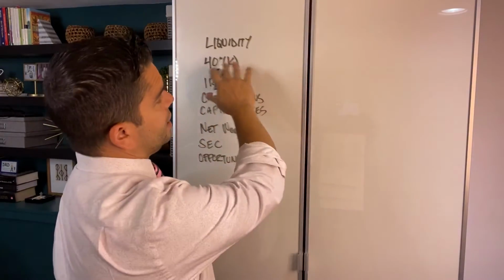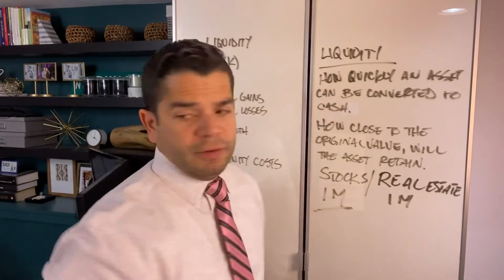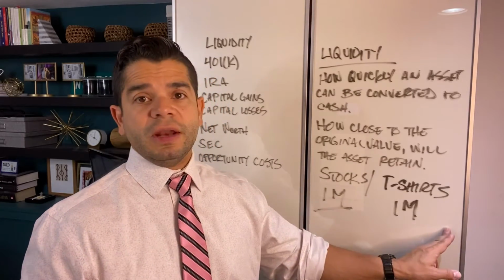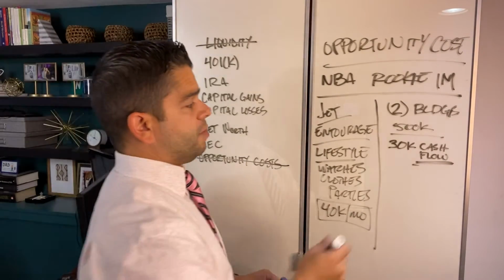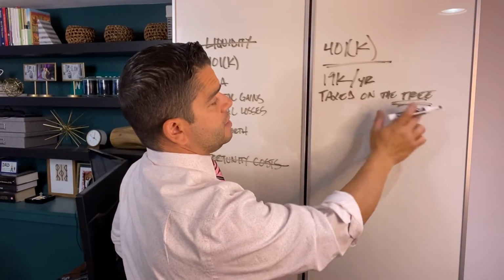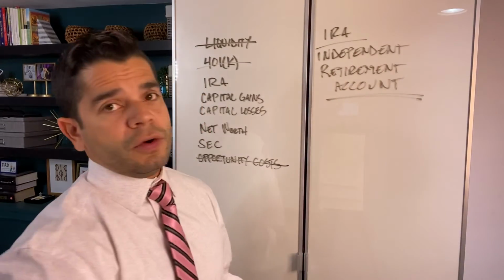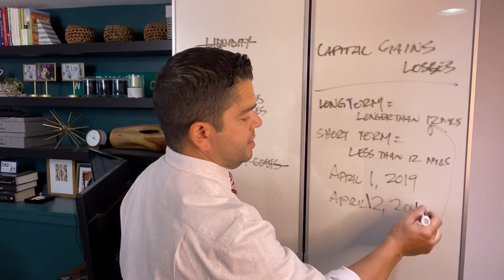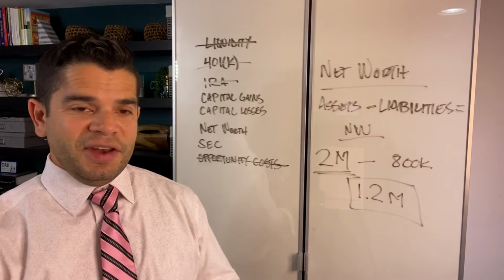Investment terms and concepts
0:16 Liquidity
08:47 Opportunity costs
14:45 401(k)
19:57 IRA
21:54 Capital Gains/Losses
27:23 Net worth
28:35 SEC